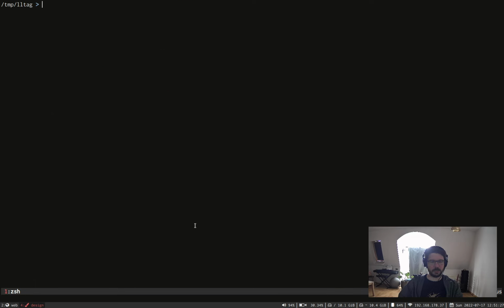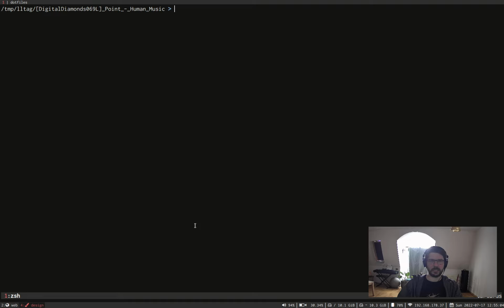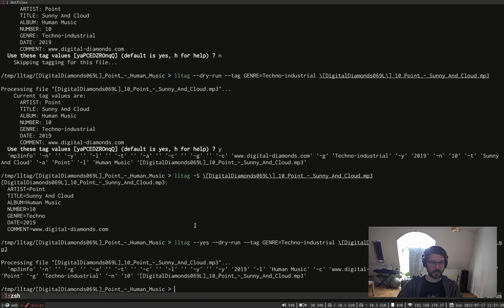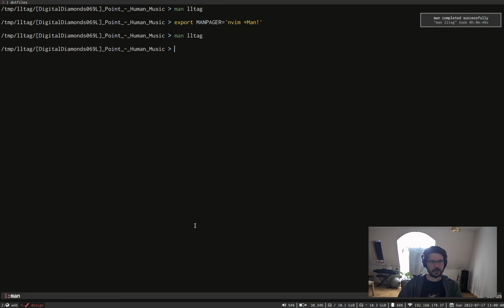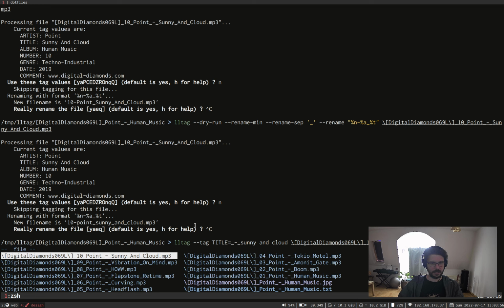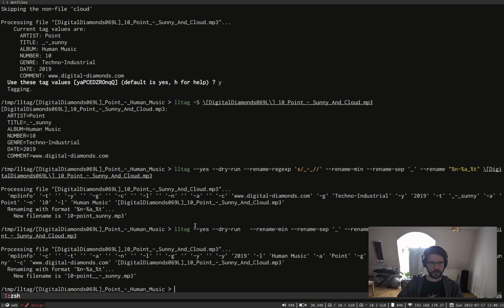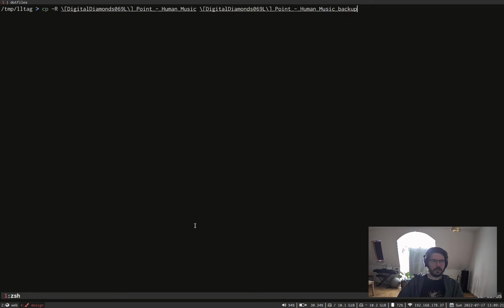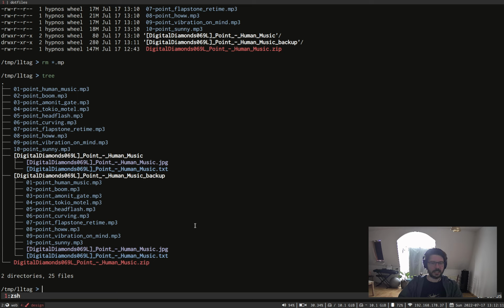The command line tool lltag // Bulk tag and rename your MP3, FLAC, or OGG files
The CLI lltag is all you need for bulk tagging and renaming your music files.